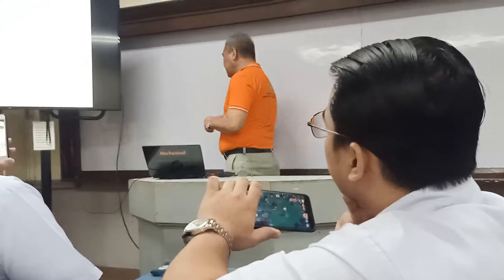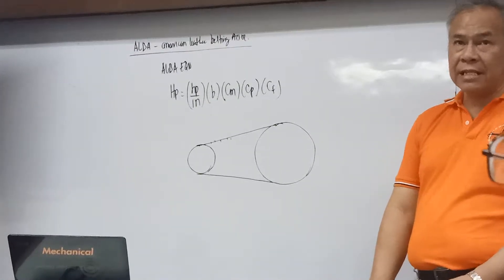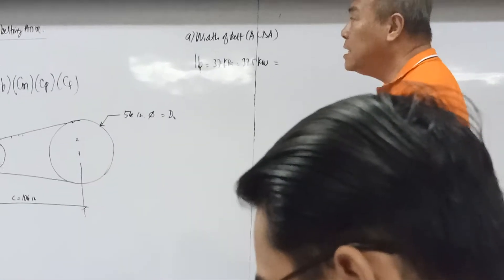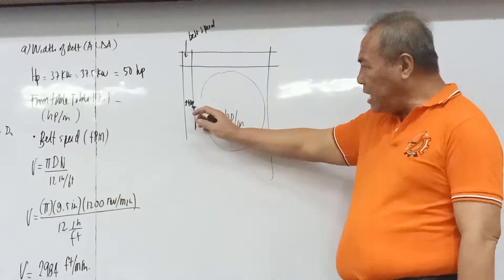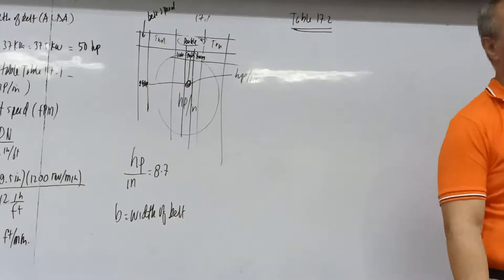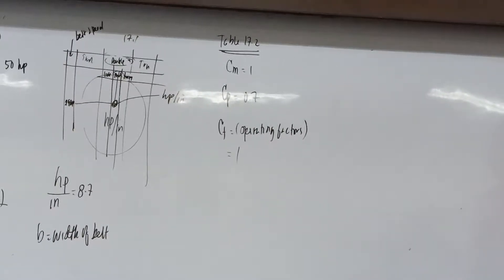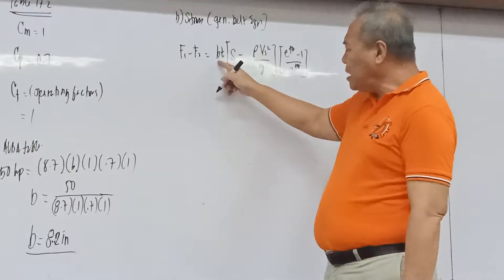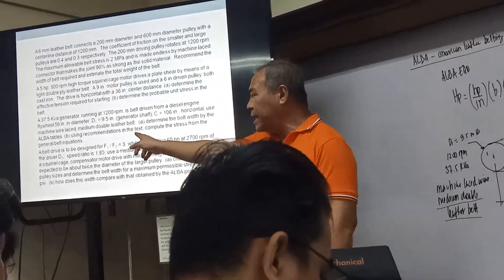MacDes II Flat Belt Problem Part 1